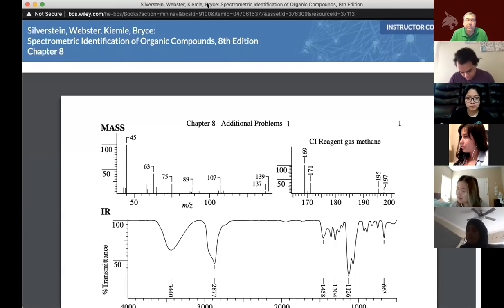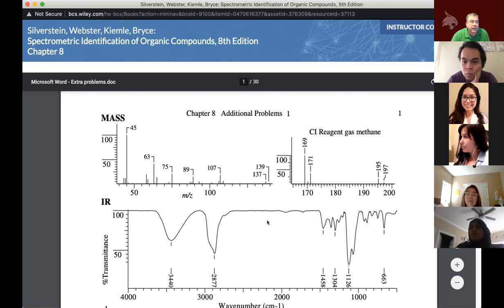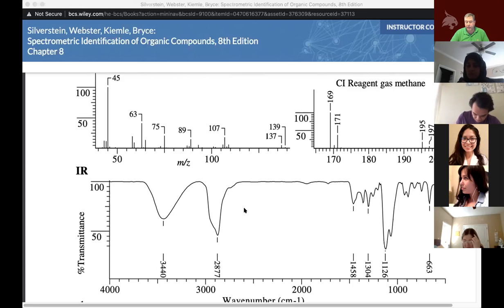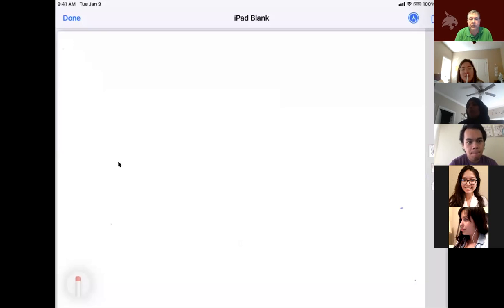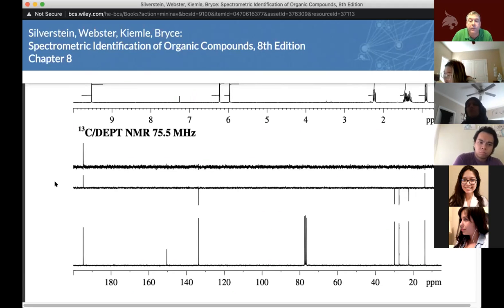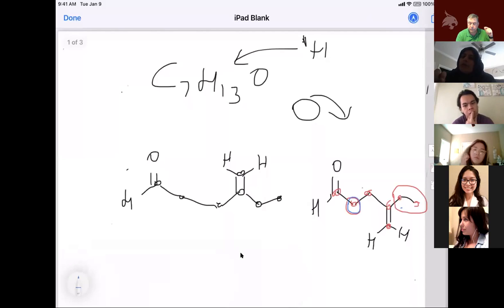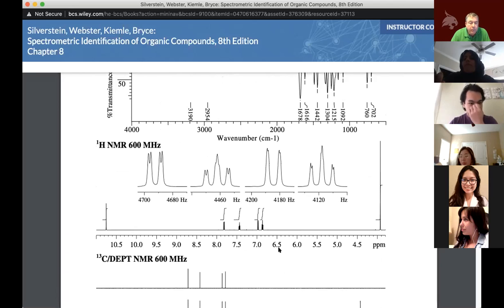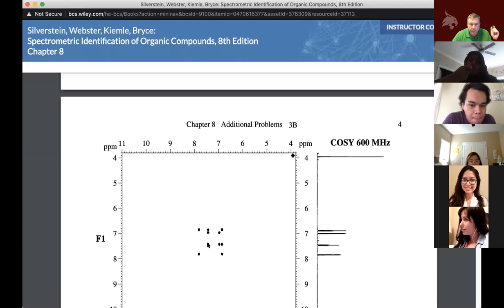CHEM 4 5333 Week 15 Zoom Review December 1 2020